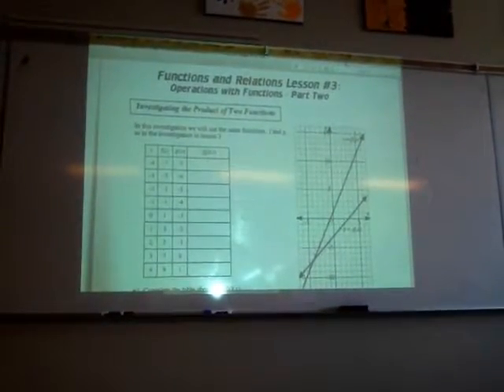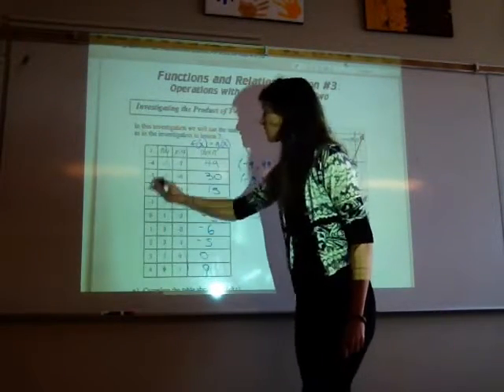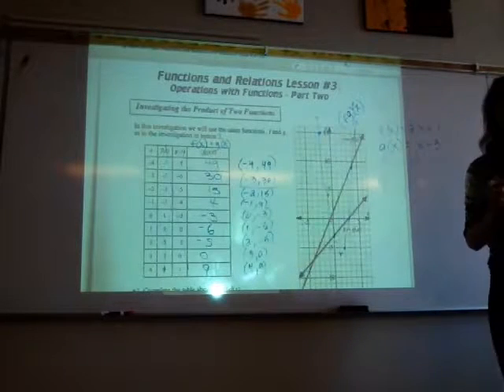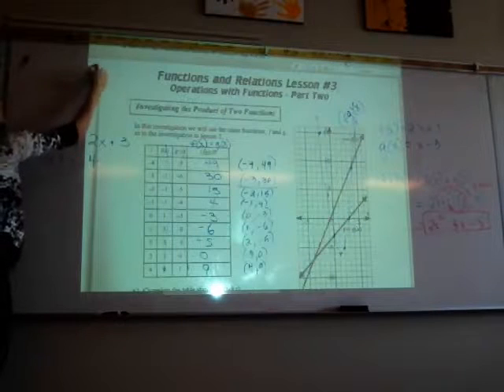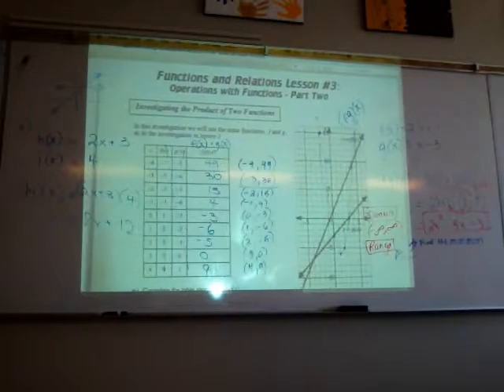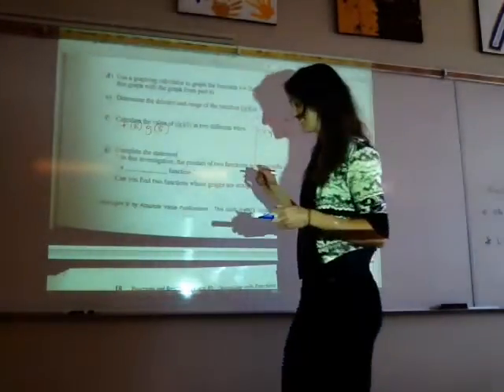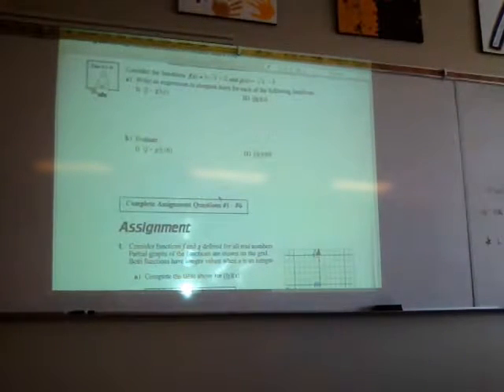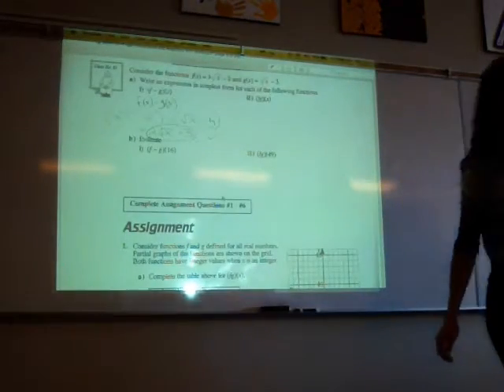U1 - Functions and Relations - Lesson #3 - Product of Functions